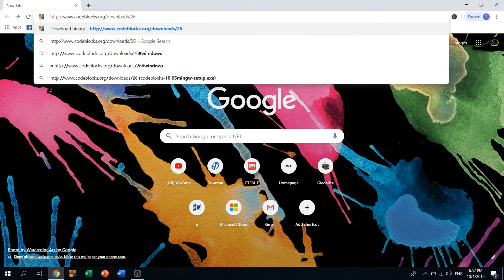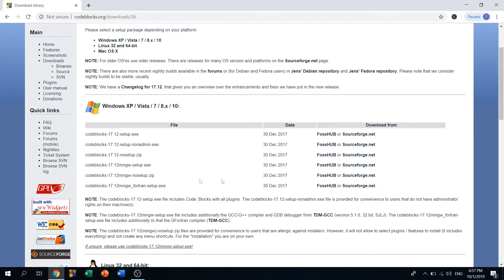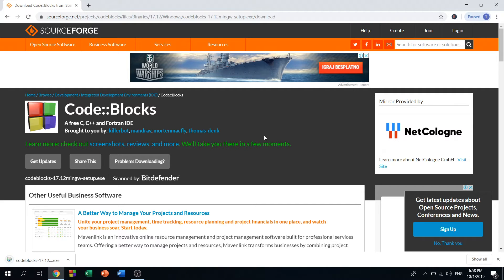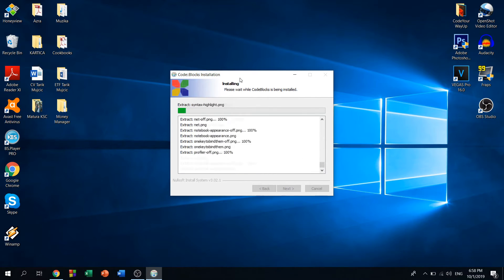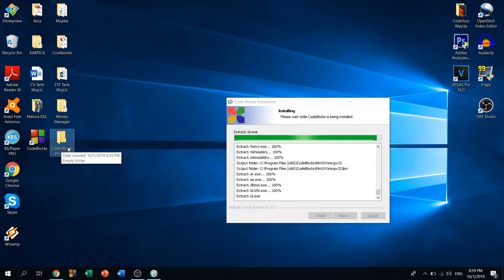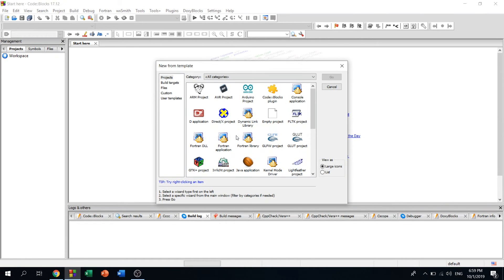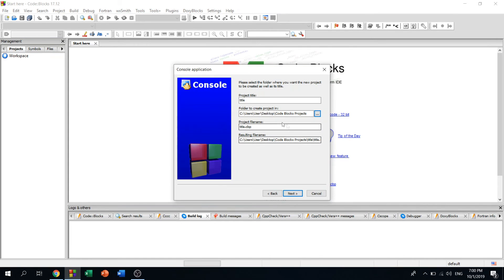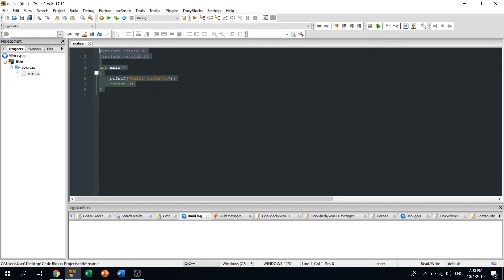C Programming Tutorial | Lesson 1 | How to Download Code Blocks IDE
In this video we will be showing you how to download CODE BLOCKS IDE (integrated development environment). It is a software which we will use to write down, compile and run our C code.

SELECT    codeblocks-17.12mingw-setup.exe     FILE !!!

If you have any questions, recommendations or you need some advice or help in some way feel free to write it down in the comment section or to contact us on our email

In the NEXT VIDEO we will be showing you how to change Code Blocks colors and theme to make it look better and darker.

CodeYourWayUp Team